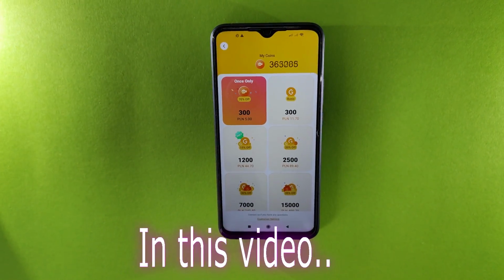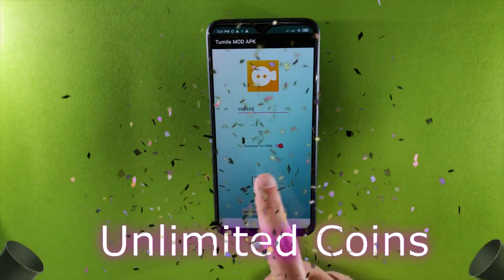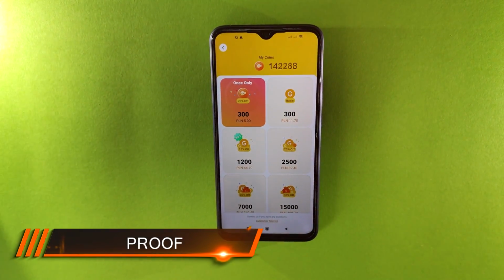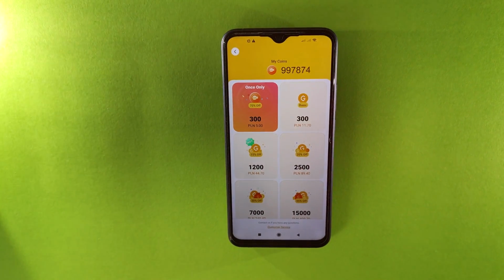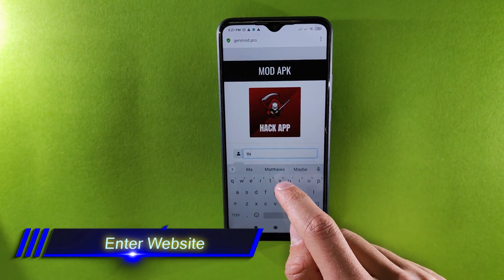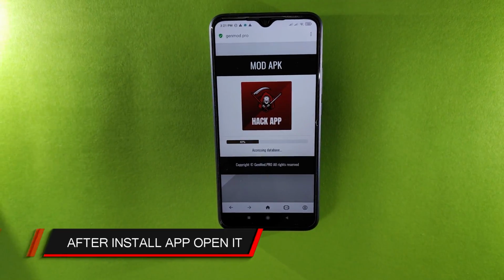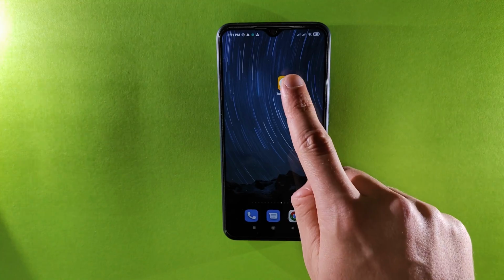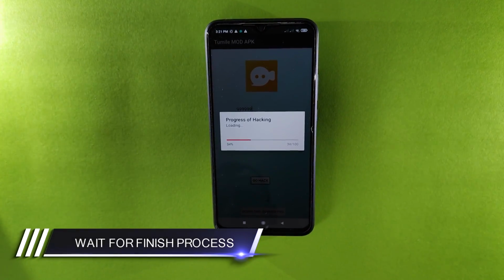Tumile Free Coins 2023 | How To Get Unlimited Tumile Coins for Android/iOS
Hello guys welcome back to another tutorial. today we will show you how to get Tumile free coins  daily..watch the video till the end to learn how this works.